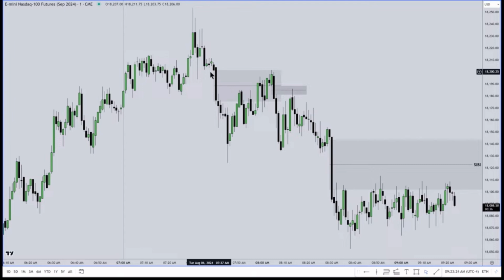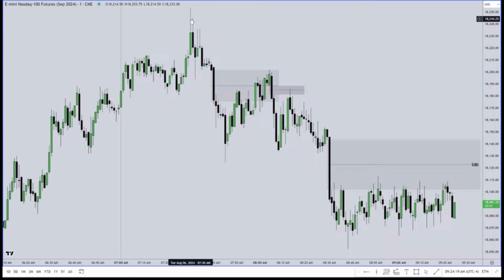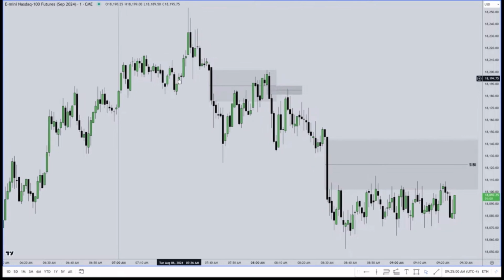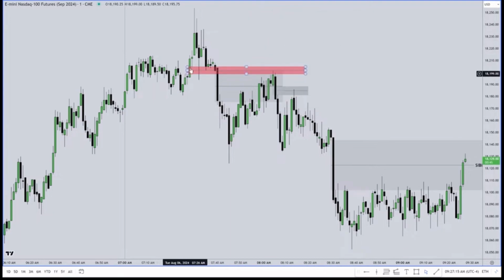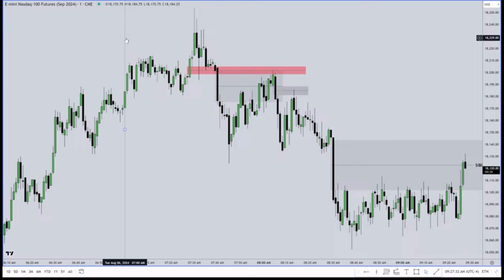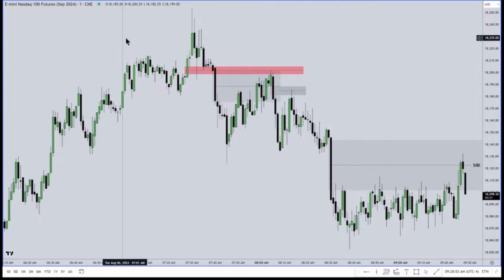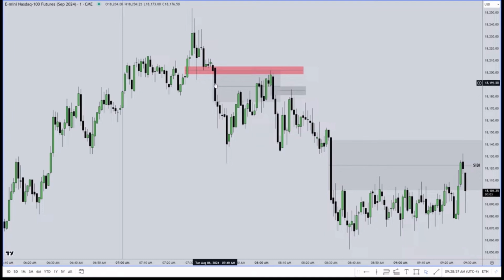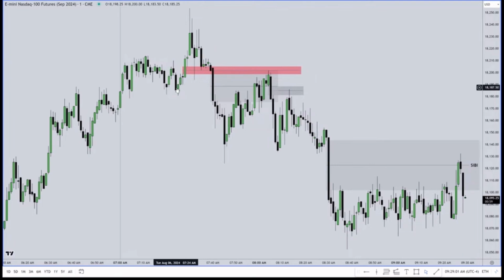ICT 2024 Mentorship \ Lecture #2 August 6, 2024 - Journal 2 - Inversion FVG